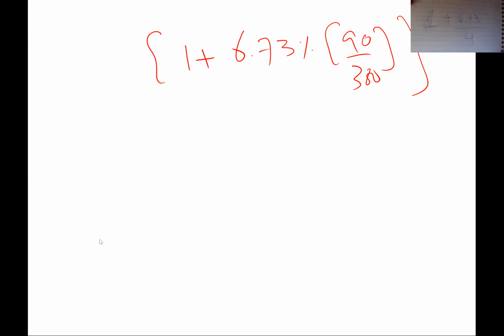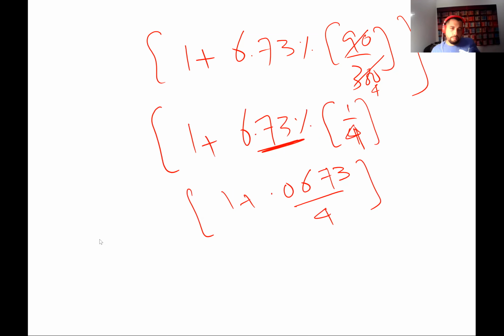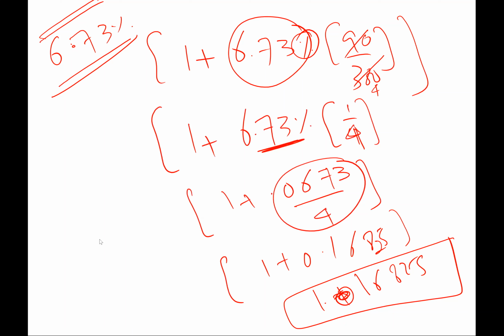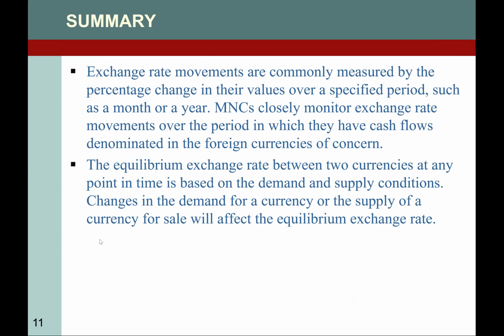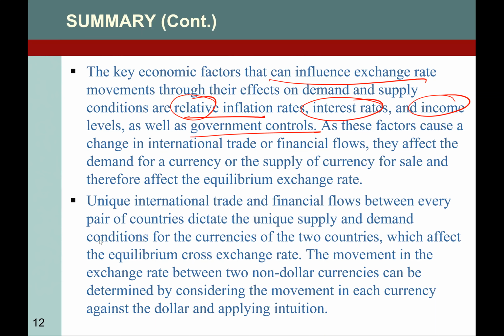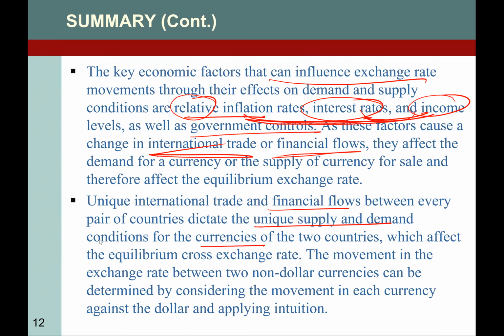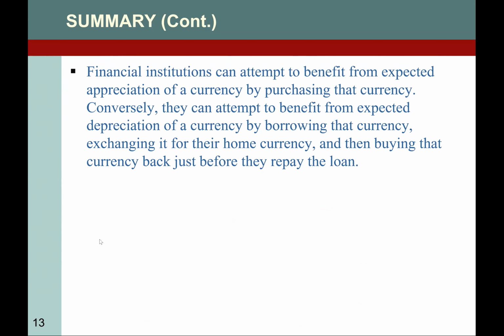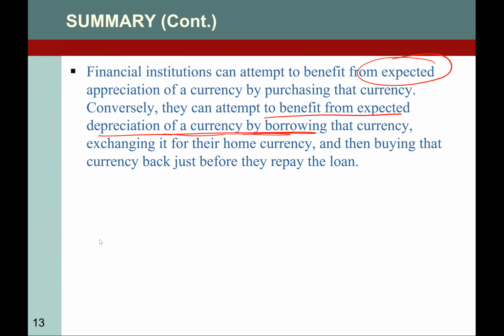International Finance (Fall 2021) Lecture 7 - Exchange Rate Determination and Paper Pattern - 7